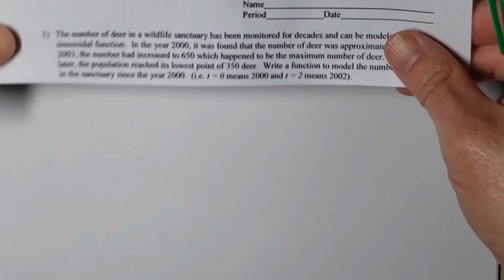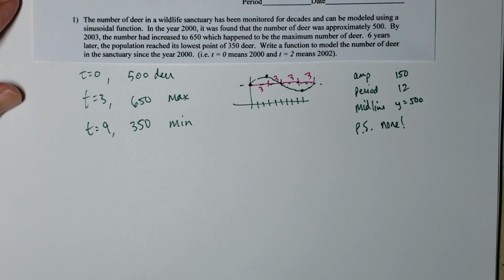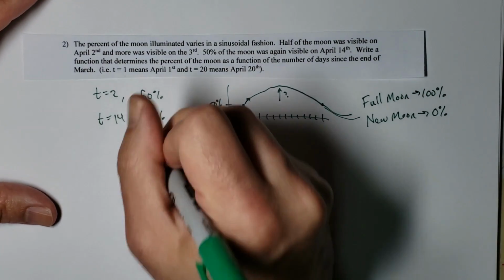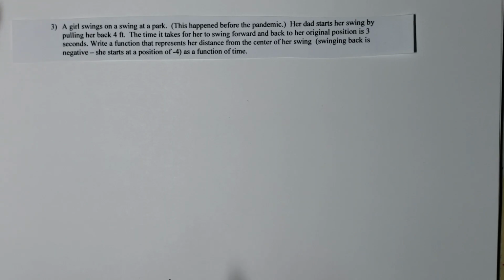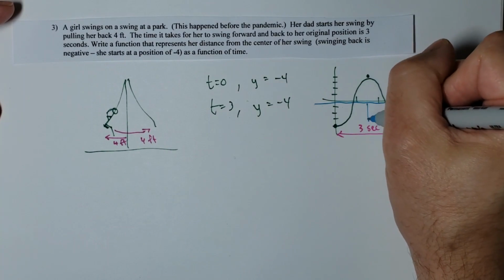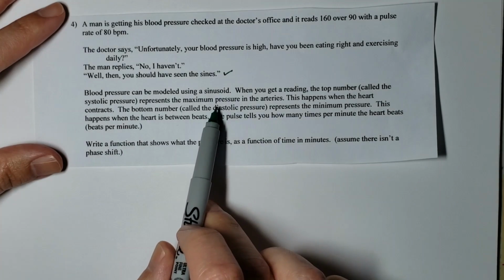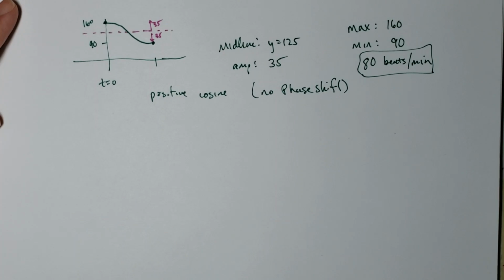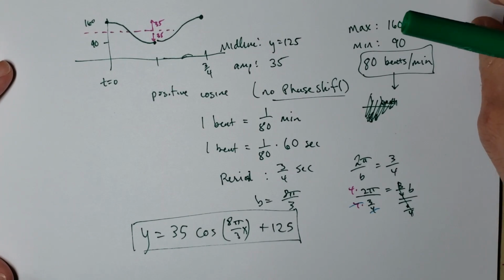Applications of Graphing 2